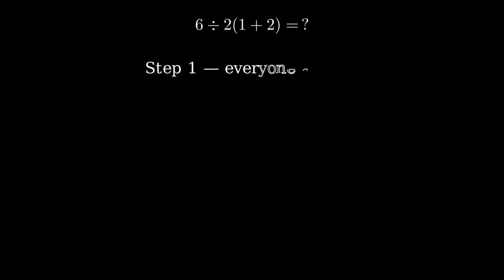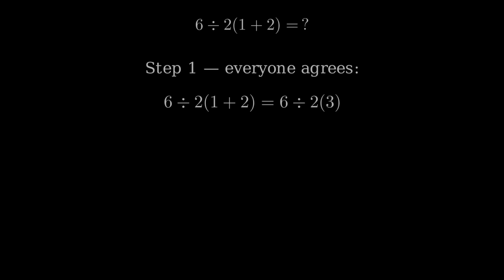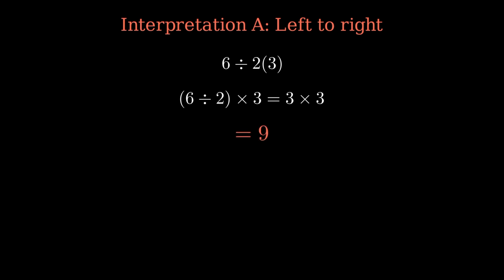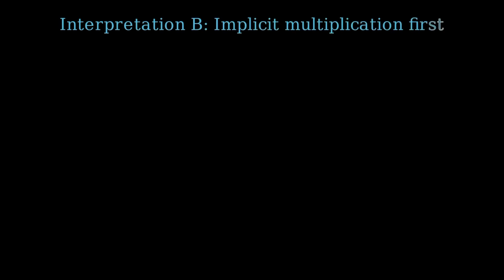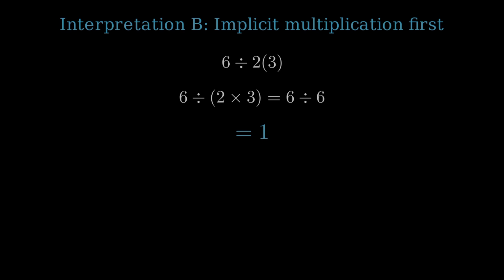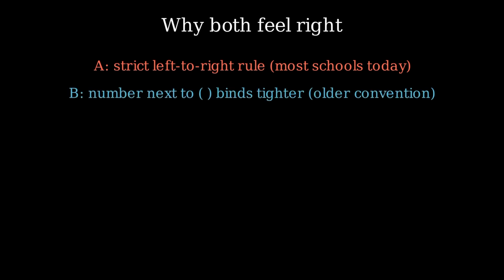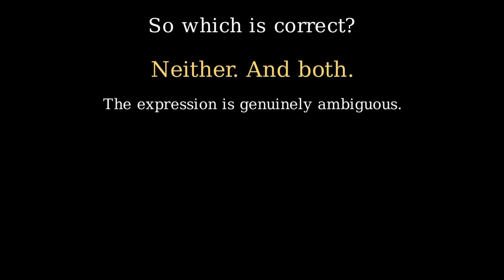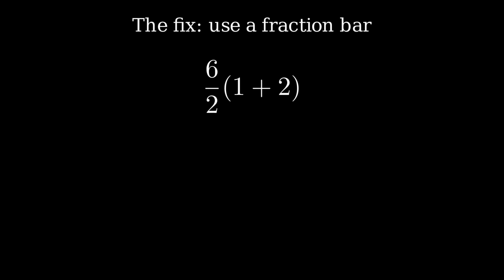6÷2(1+2) = ? The Answer Nobody Agrees On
6 ÷ 2(1+2) — looks like basic math, but it's one of the most argued-
over equations online. Some get 1. Some get 9. Both are using real
math rules. In this video, we break down exactly why the disagreement
happens, and reveal why the expression itself is the actual problem.

0:00 The equation
0:18 Step everyone agrees on
0:30 Interpretation A (= 9)
0:40 Interpretation B (= 1)
0:50 Why both feel valid
0:58 The real answer
1:20 The fix